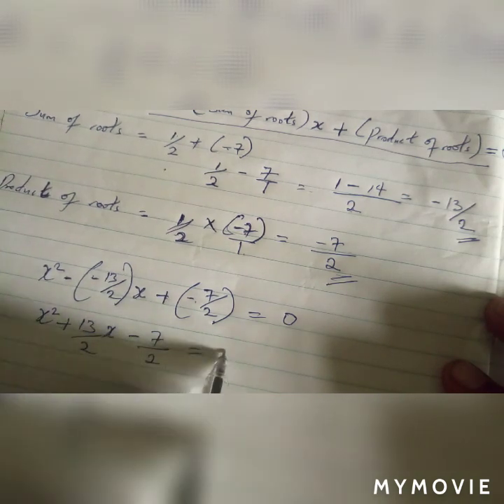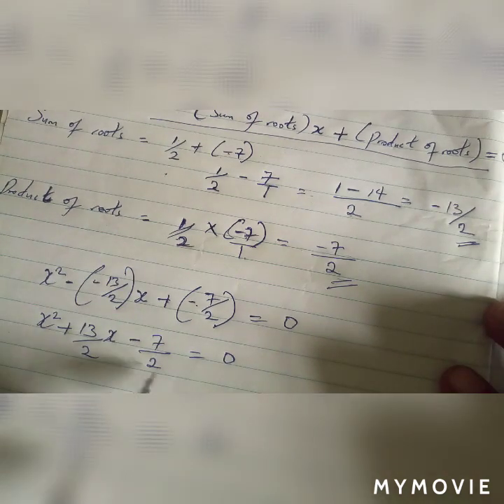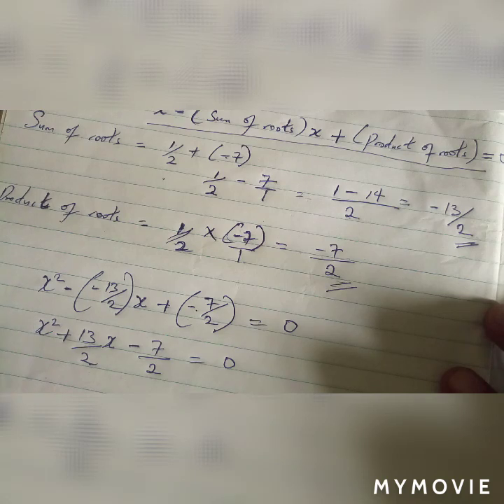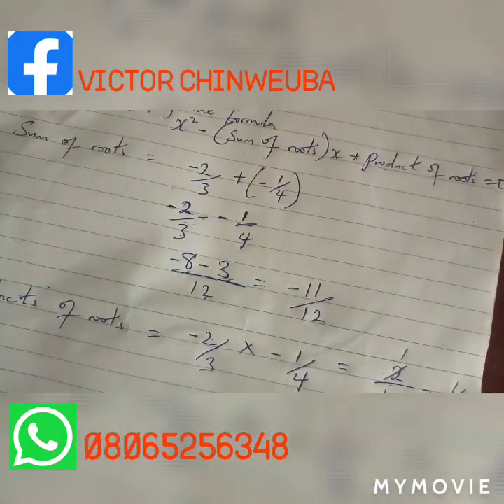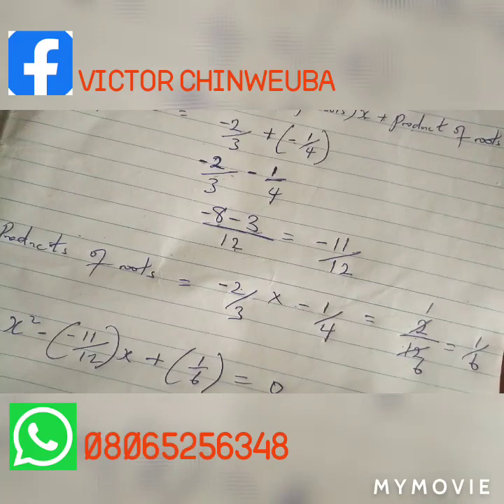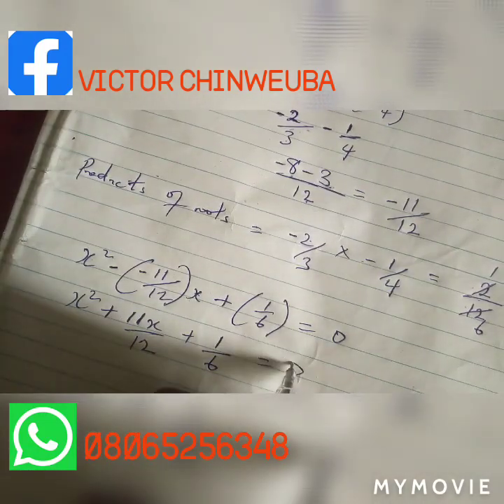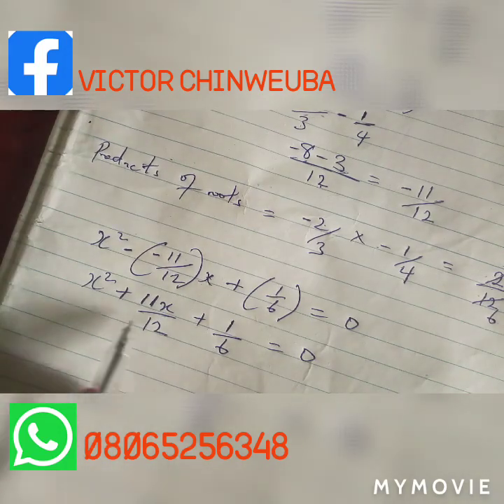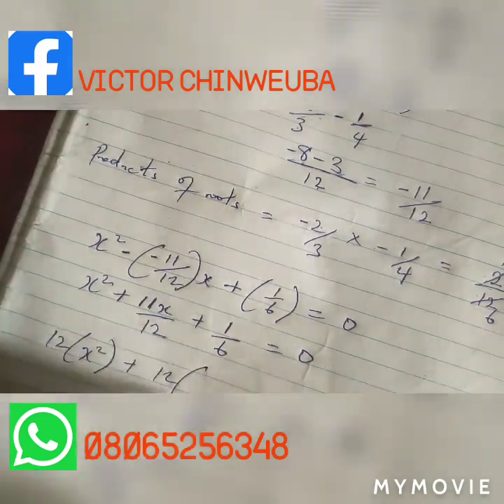Deriving a quadratic equations using a known roots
Descriptive explanation of how to drive a quadratic equations using a known roots.